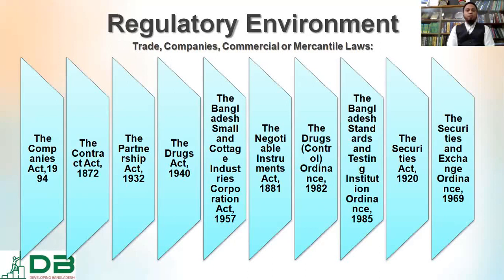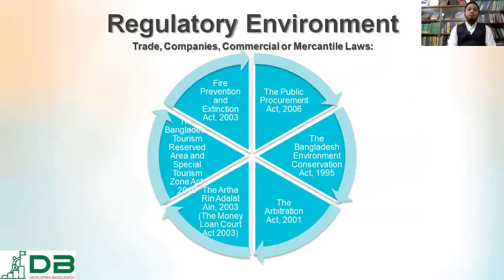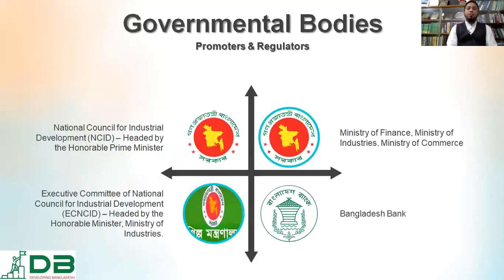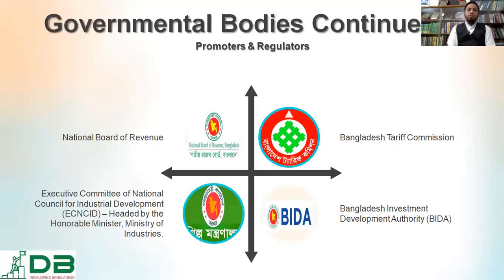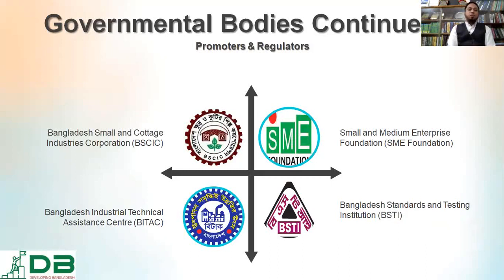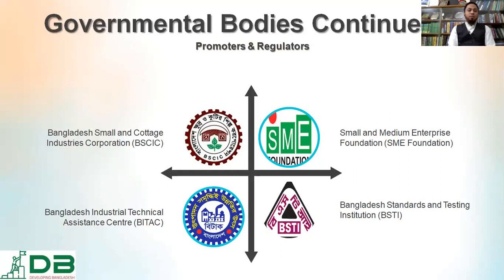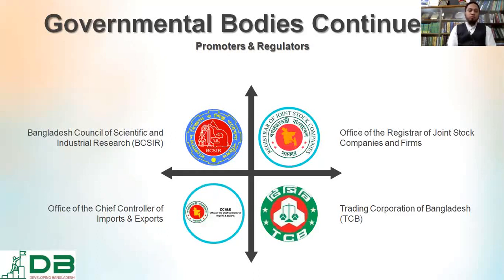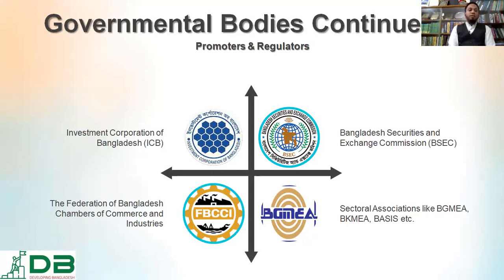Sectors to Invest in Bangladesh (Episode-2/7)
Sectors to Invest in Bangladesh

Attractive Sectors to Invest in Bangladesh is an introductory video. You will get basic information about the current economic trend of Bangladesh; the regulatory environment for investors, governmental bodies available in Bangladesh to protect, promote and regulate the Private Sector investments as well as foreign investment in the country.

You will get a brief description of the incentive offered by the government of Bangladesh for the local & foreign investors and the current trend of investment here in Bangladesh. This video will have a glimpse of 20 attractive sectors to invest in Bangladesh with current challenges and ways forward.

You will get a complete synopsis on the Bangladesh investment climate, regulatory issues, investment process, potential sectors as well as all policy issues one local or foreign investor will have to face in Bangladesh after watching all the episodes of this video.